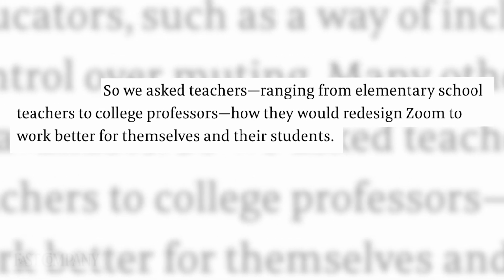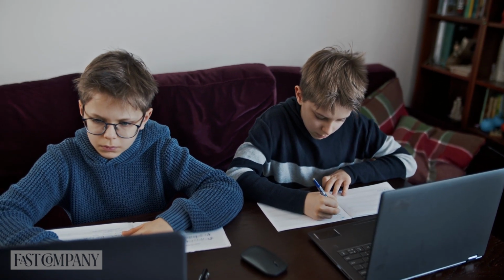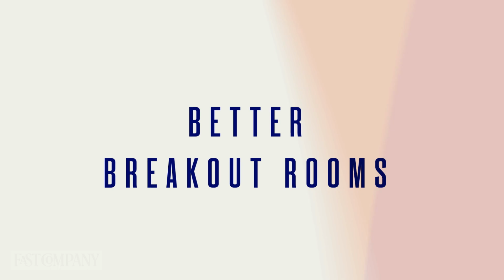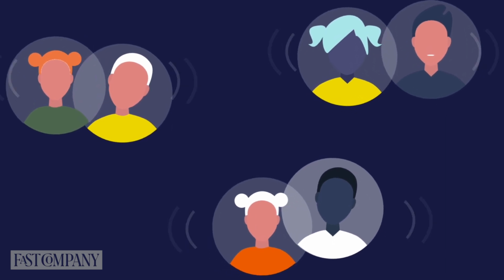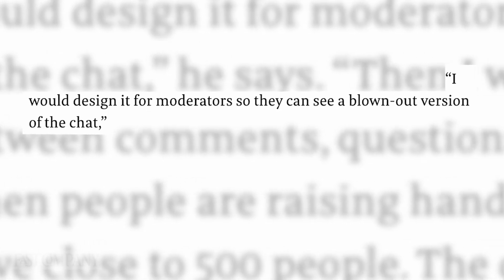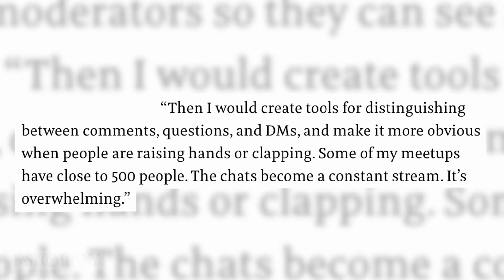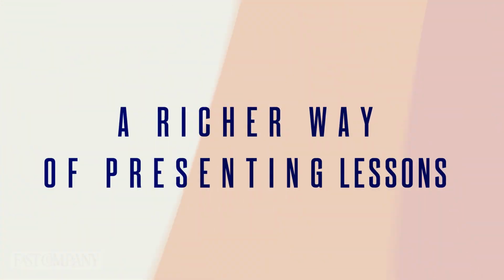5 Ways Teachers Would Redesign Zoom | Fast Company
With most teachers using Zoom as their new virtual classroom, many are finding the platform flawed. Senior writer Liz Segran presents 5 ways teachers would redesign Zoom for the classroom.

Fast Company is the world's leading progressive business media brand, with a unique editorial focus on innovation in technology, leadership, and design.